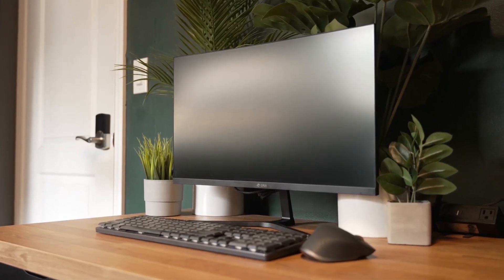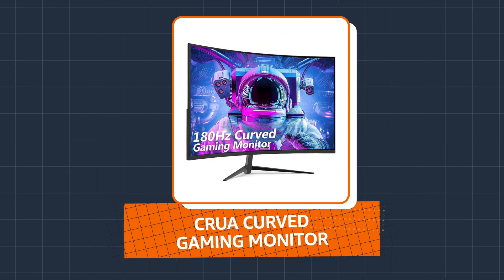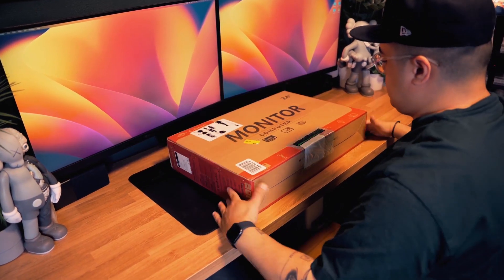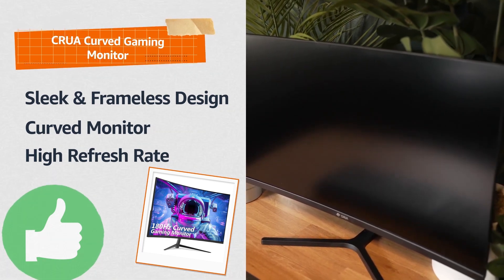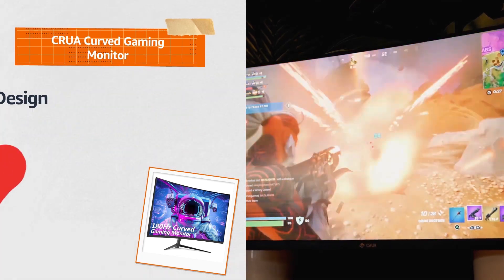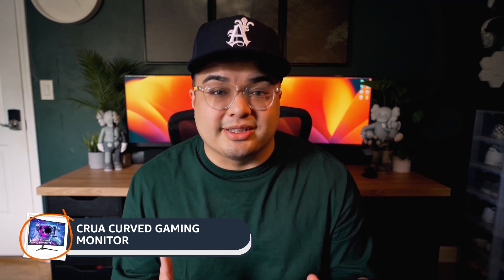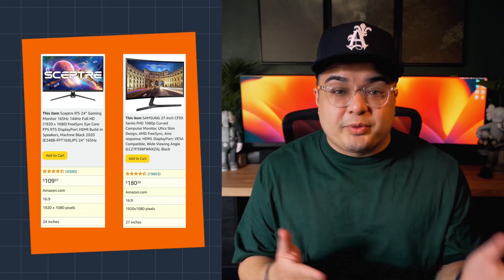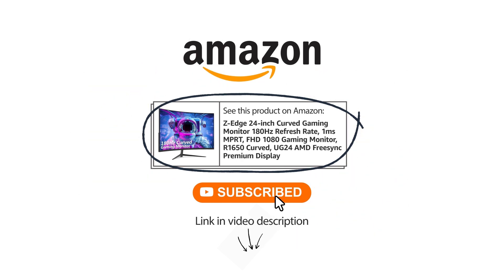CRUA 24 inch 144hz/180hz Curved Gaming Monitor Review & Unboxing in under 2 minutes | Amazon.com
Looking for reviews before you buy? Watch this unboxing, and learn about pros and cons in under 2 minutes!
Shop CRUA 24 inch 144hz/180hz Curved Gaming Monitor, FHD 1080P Frameless Computer Monitor, Support AMD freesync Low Motion Blur, Eye Care, VESA, DisplayPort, HDMI, Black on Amazon.com

*Video shows approximate, recent price. Actual price may vary.
*Video paid for by Amazon.com